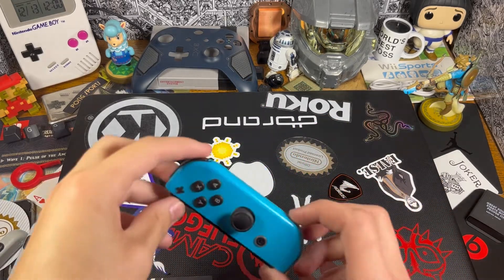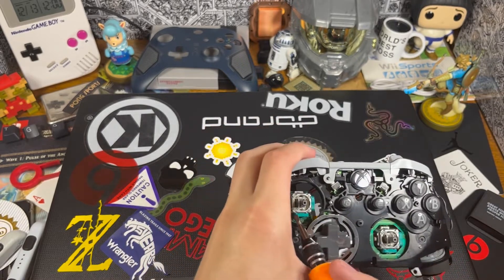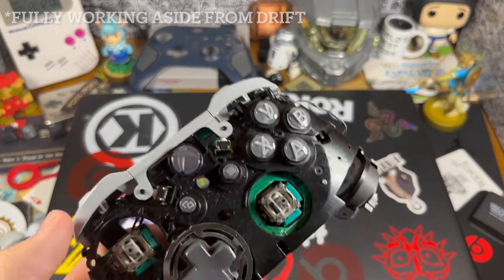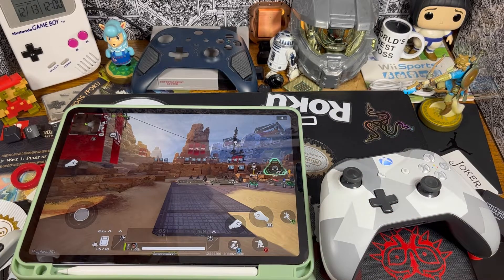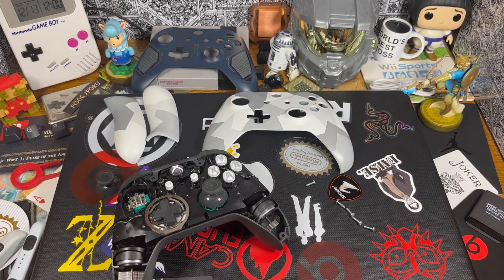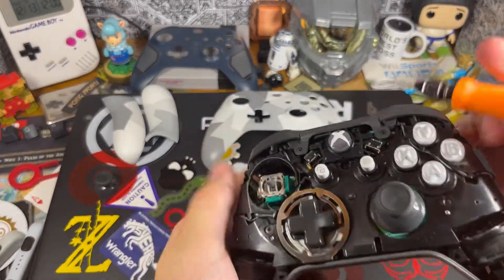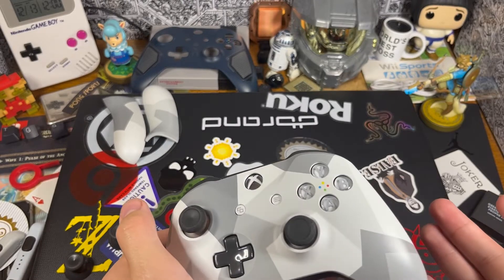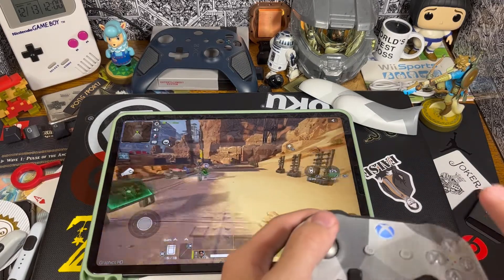How to fix controller stick drift for free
Welcome back to the channel, todays video goes over the process of how you can fix stick drift on your Xbox controller for completely free. This method should work for other controllers as well such as PlayStation controllers or Switch pro controllers. I use the term "free" loosely, all you need in order to follow along is a t-8 screwdriver and about 10 minutes of free time. If you're interested in videos like these drop a comment for what you want to see next

Like+Sub - never required, but always appreciated